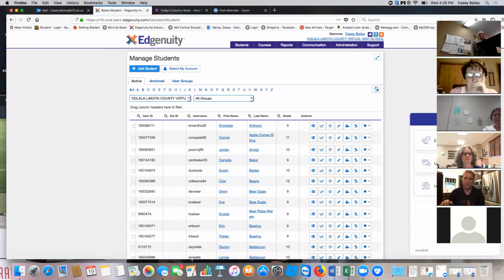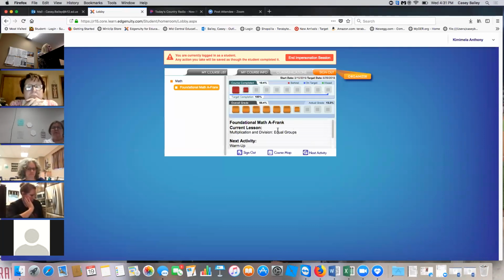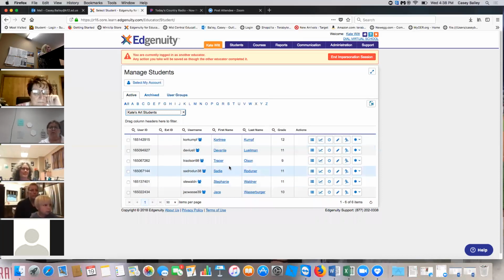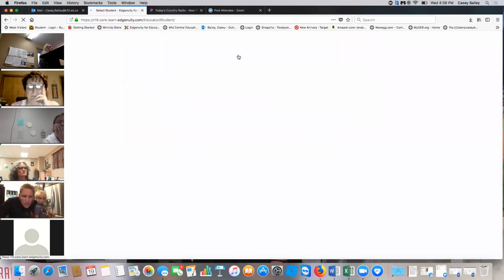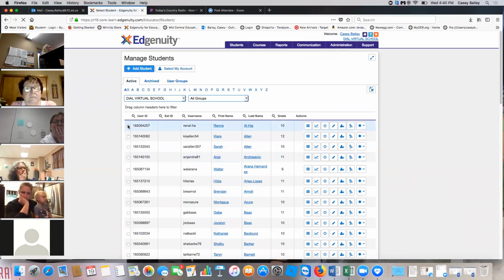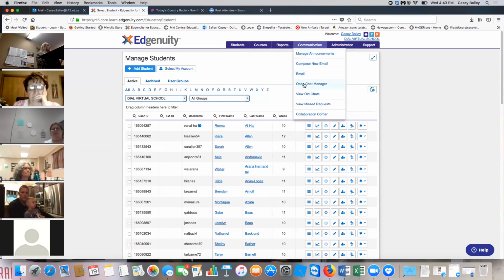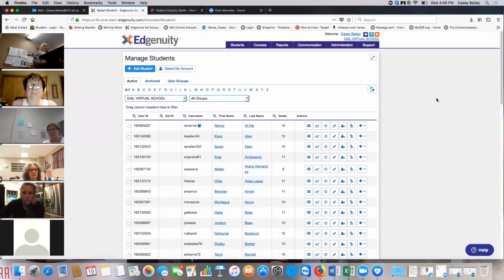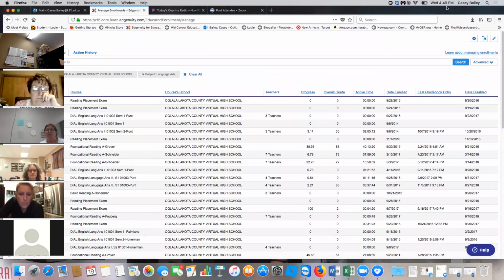Edgenuity Staff Meeting